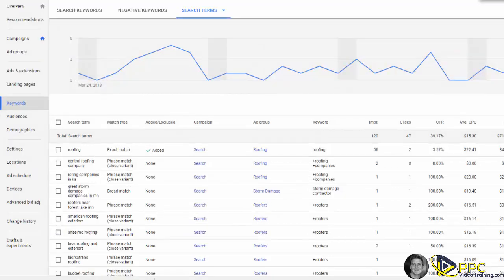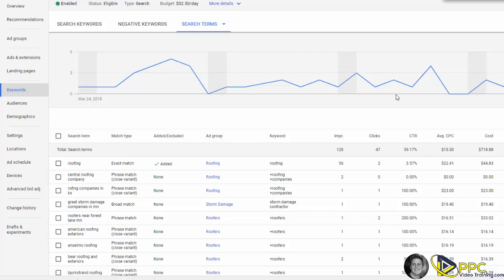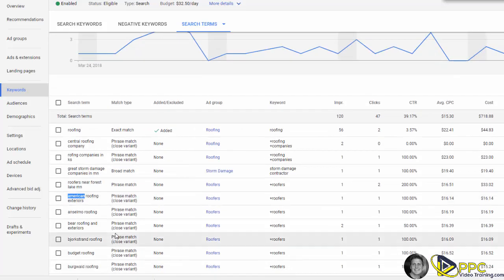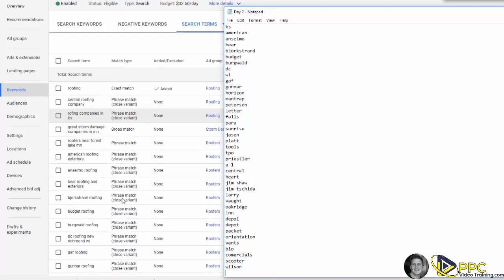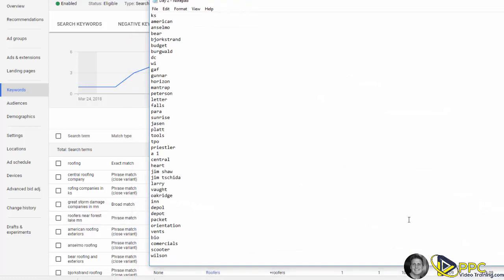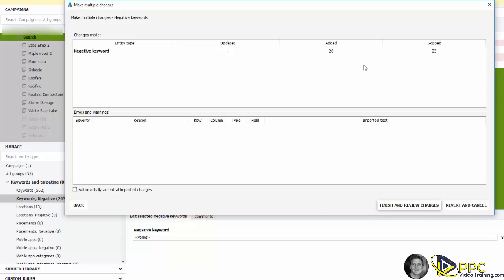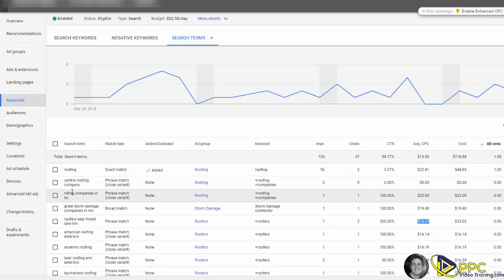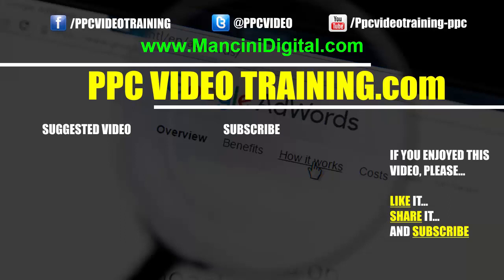Google Adwords Optimization Day #3 - Negative Keywords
Google Adwords Negative Keywords and How Not Having Negative Keywords Can Ruin a Campaign!

Adwords negative keywords are absolutely crucial in your Google Ads account. However, some people wonder what they are, or even how to add negative keywords. This video will answer all.